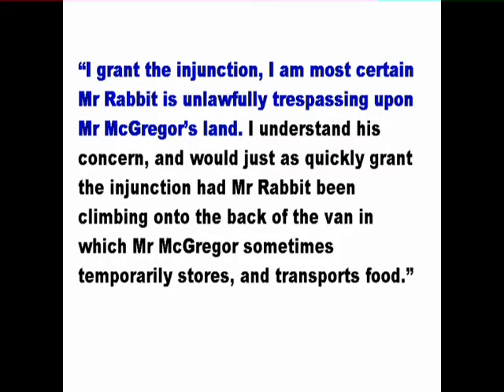History & Development of English Law 1